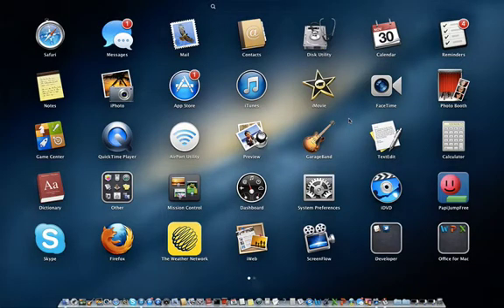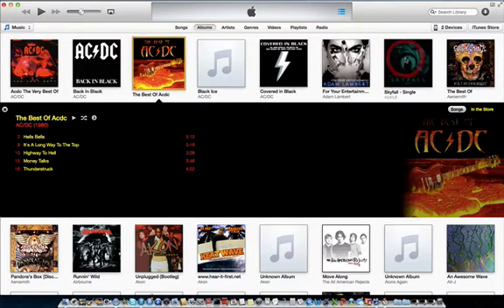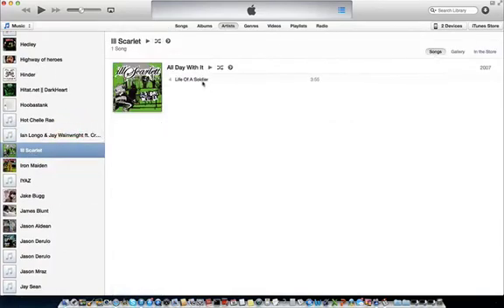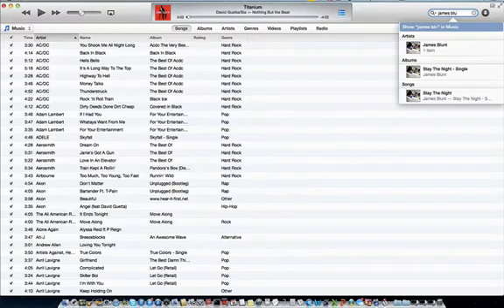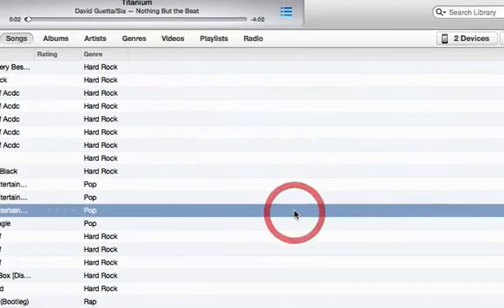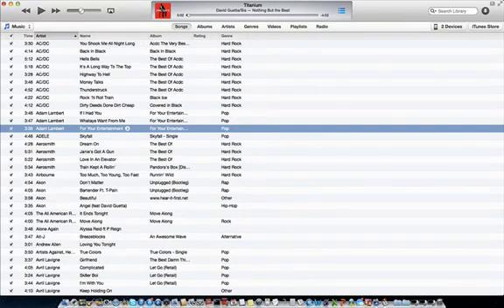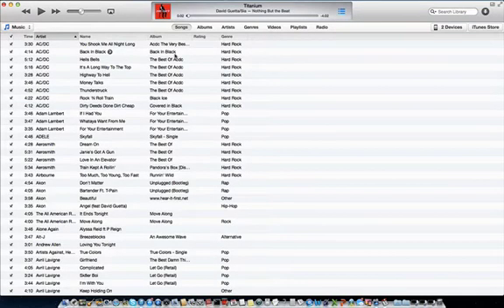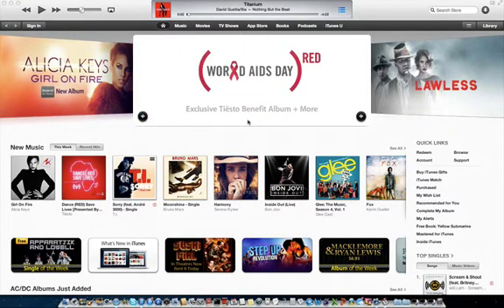iTunes 11 - New Features and Demo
A demo and a first look at the new features in iTunes 11.

The song "Titanium" by David Guetta is property of Virgin, EMI records. Used for Demo purposes only! All of the music is licensed by their respected artists and labels.